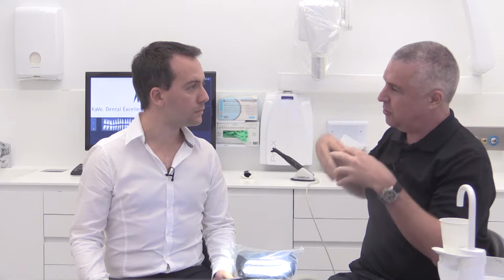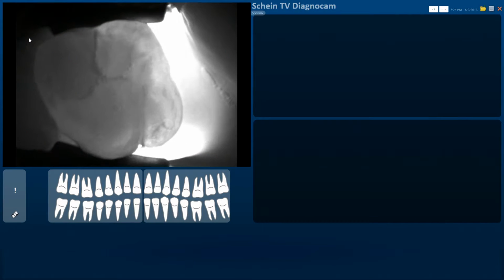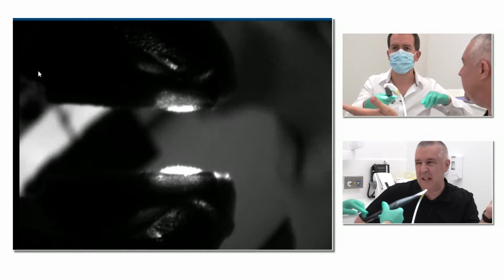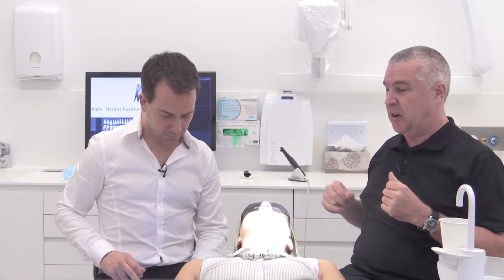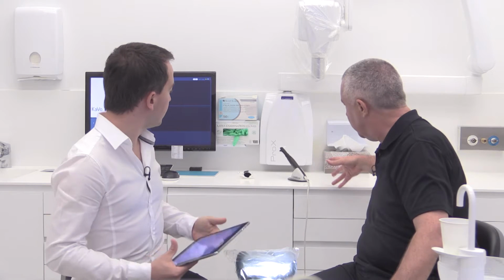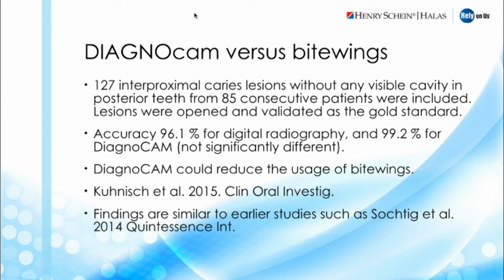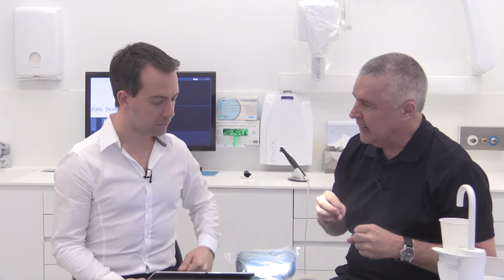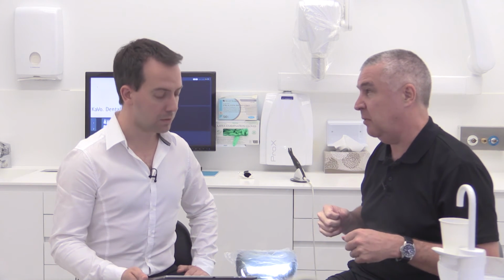Schein TV: Episode 3: Demystifing the DIAGNOcam